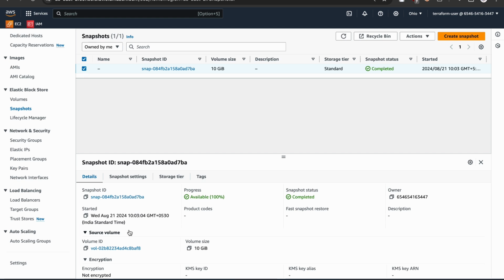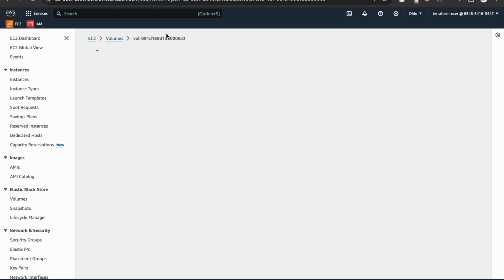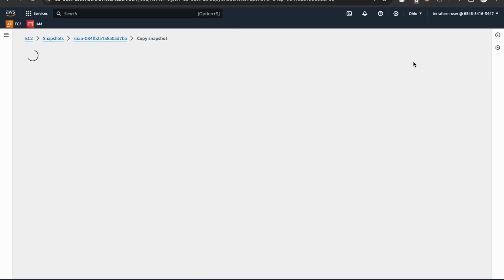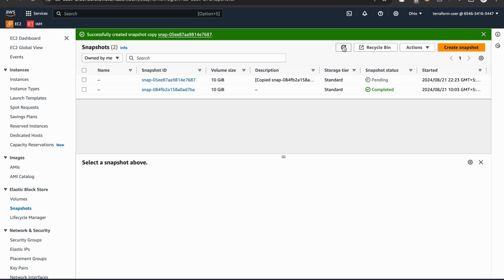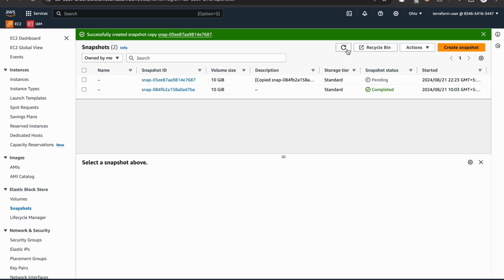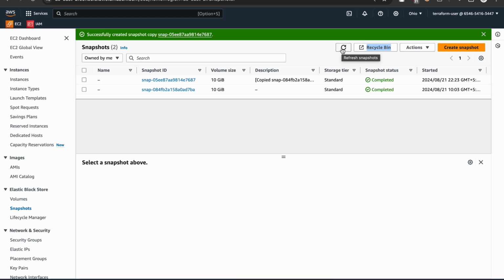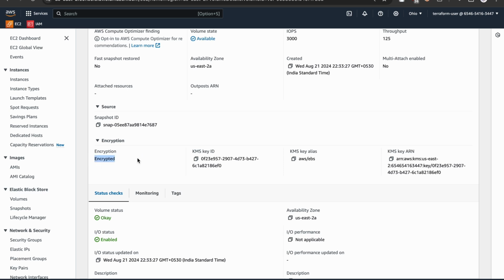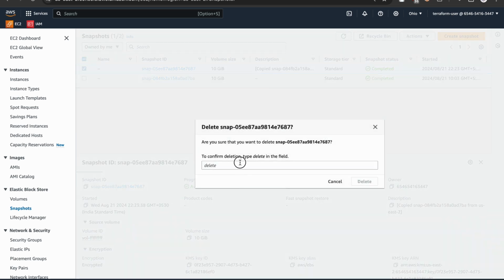Lec : 29 - Converting Unencrypted Snapshots to Encrypted Volumes in AWS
In this video, I document my hands-on experience with EBS snapshots in Amazon Web Services. This is the twenty-ninth video in my series on cloud computing. By the end of this tutorial, you'll learn how to convert an unencrypted EBS snapshot to an encrypted volume, as well as how to convert an unencrypted snapshot to an encrypted snapshot and then to an encrypted volume.

Topics covered:
- Converting unencrypted snapshots to encrypted volumes
- Encrypting EBS snapshots from existing unencrypted snapshot
- Creating encrypted volumes from unencrypted snapshots
- Deleting snapshots and volumes